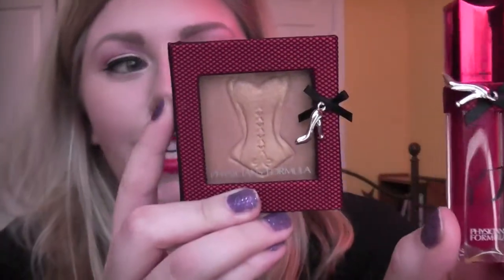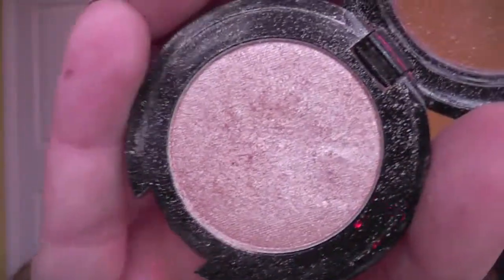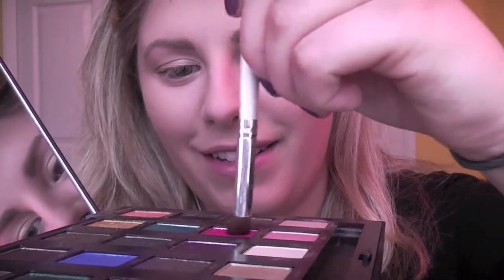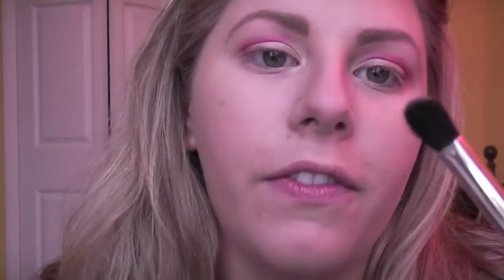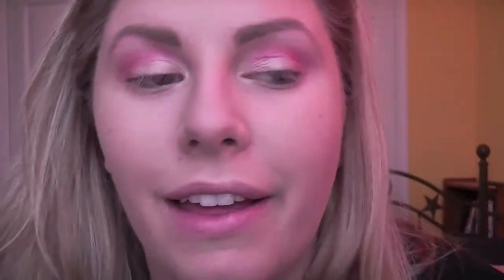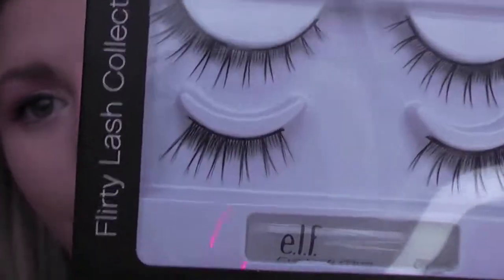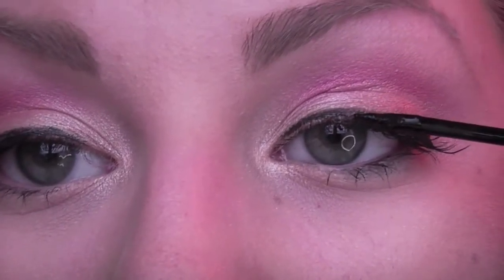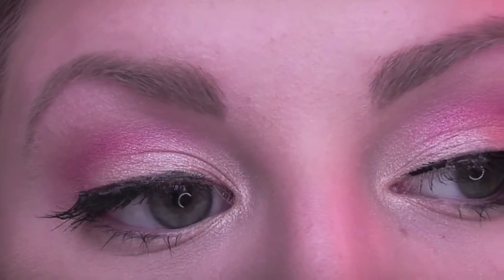Valentines Makeup Tutorial/ Physicians Formula Sexy Booster Review!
Be a Bombshell eyeliner

ELF flirty false eyelashes

ELF Studio blush in peachy keen

all products were purchased by myself. this video is not sponsored! all opinions are my own.